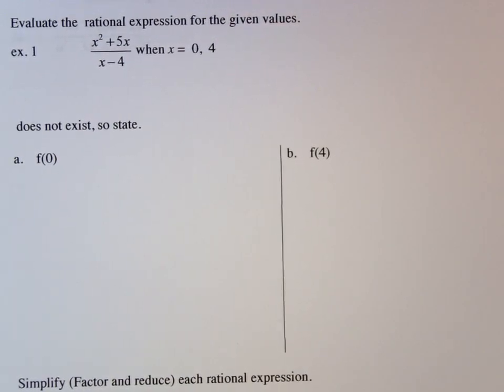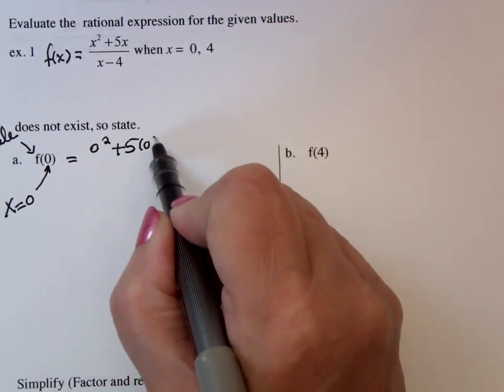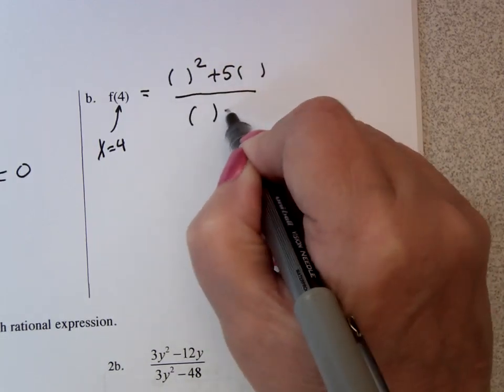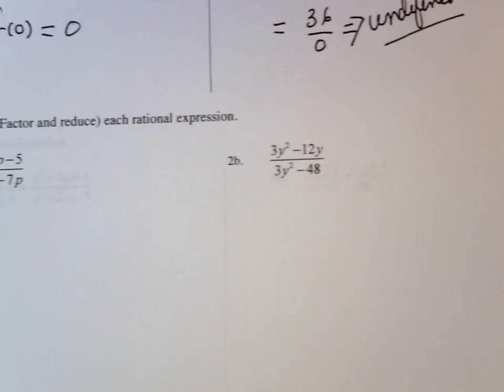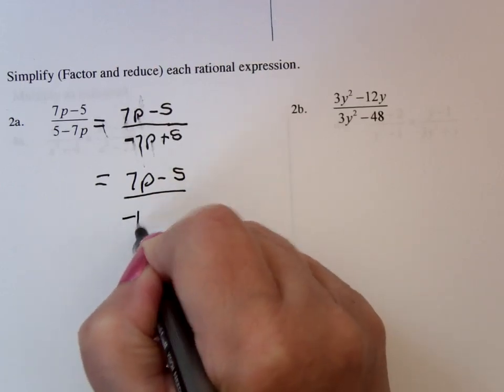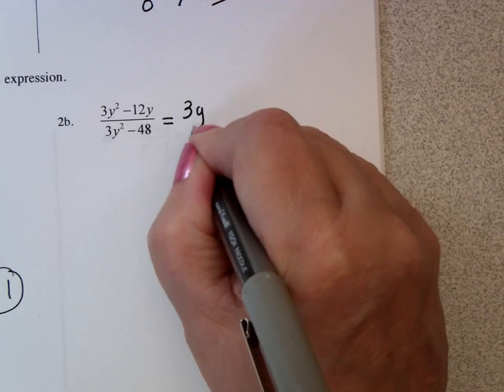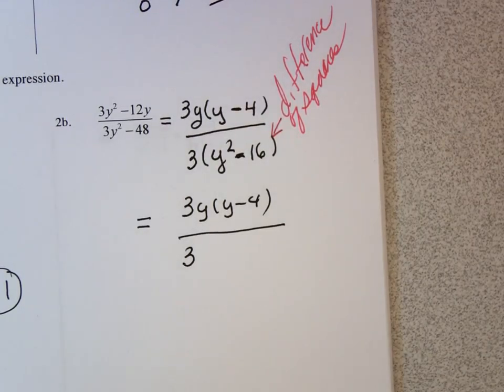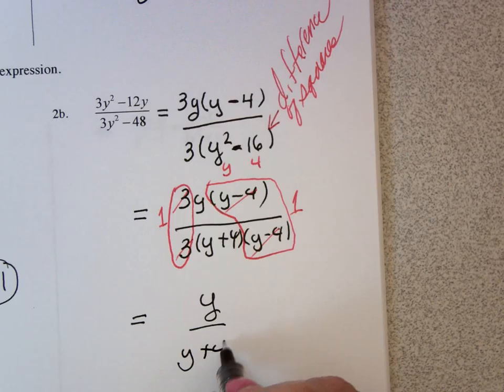120 7 1 page 2